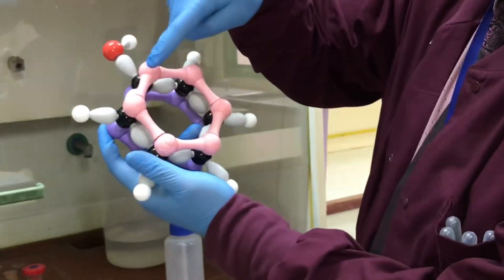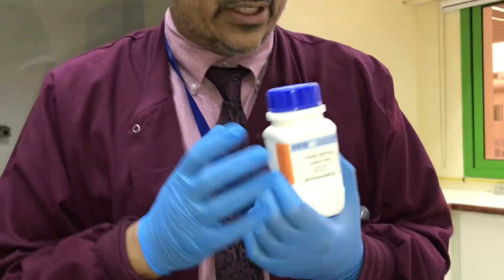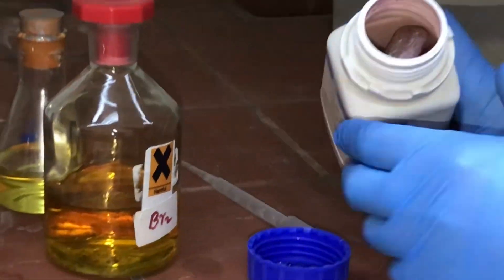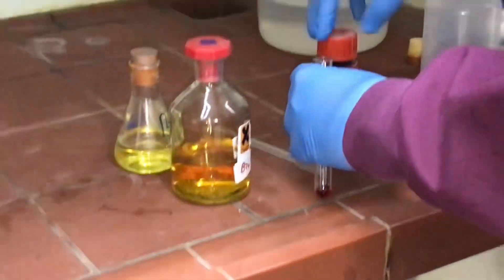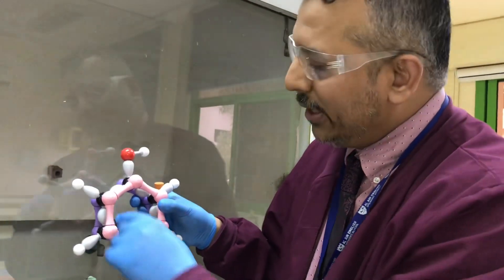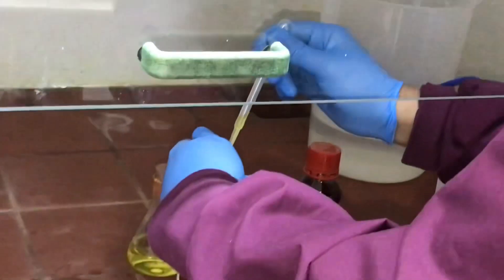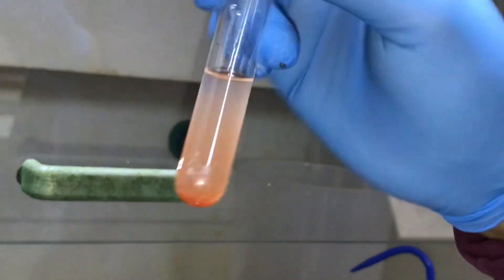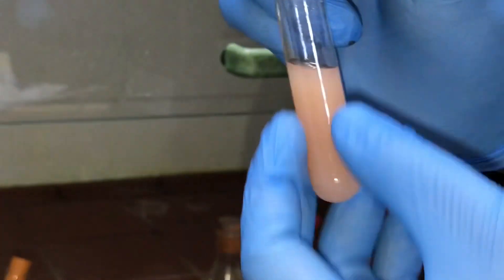DEMO: PHENOL & BROMINE WATER - ELECTROPHILIC SUBSTITUTION (A2 CHEMISTRY)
A wonderful demo showcasing  electrophilic substitution of bromine on phenol to form 2,4,6-tribromophenol, with an explanation of the chemistry and a breakdown of how dangerous phenol is.